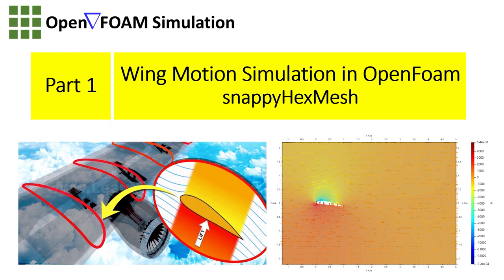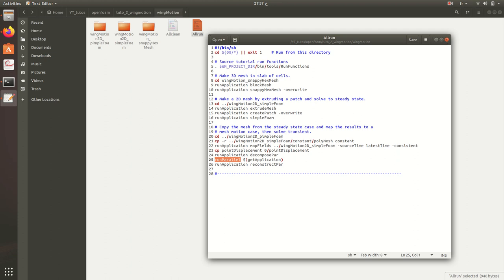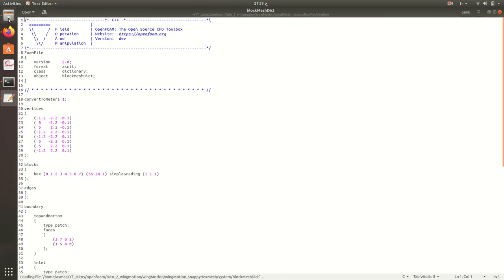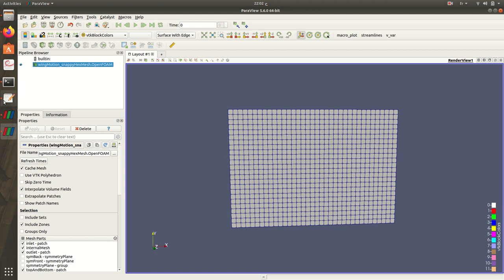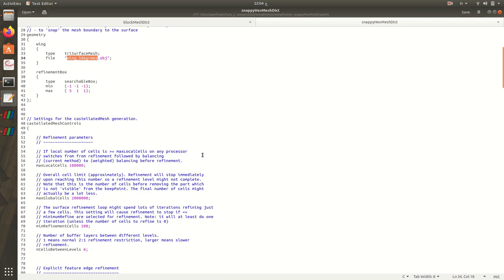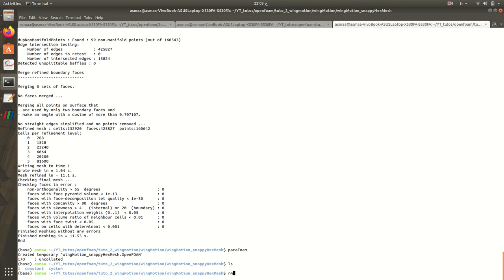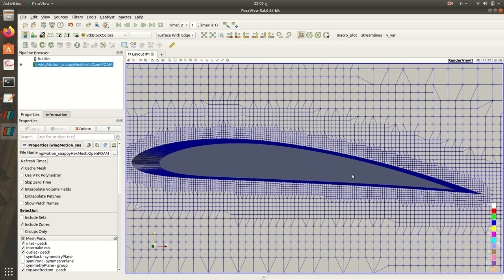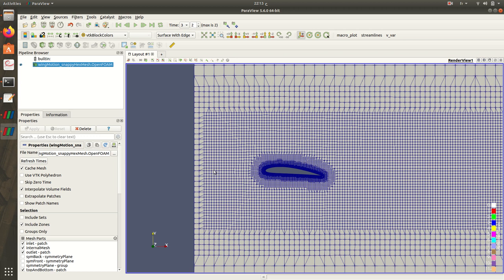Part 1: Wing Motion Simulation in OpenFoam - snappyHexMesh